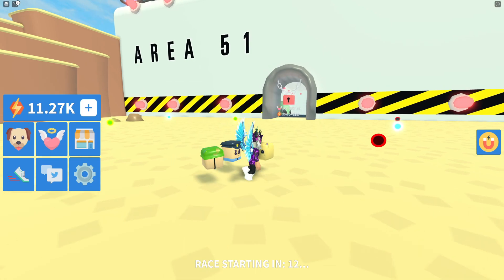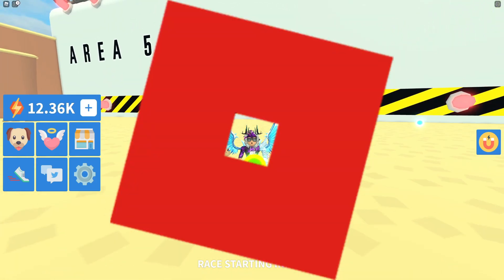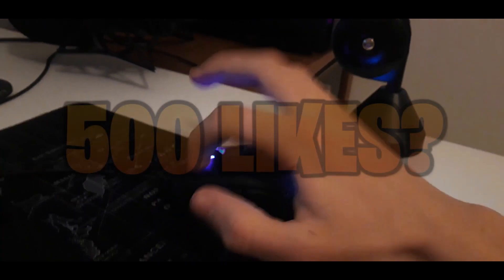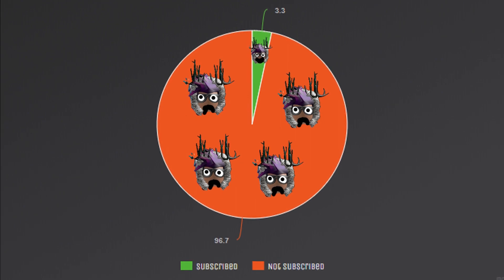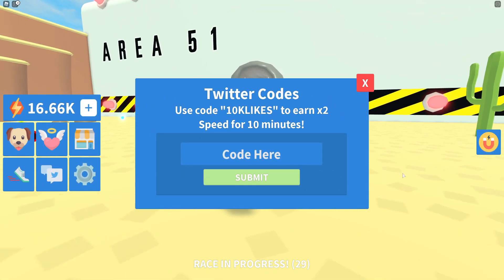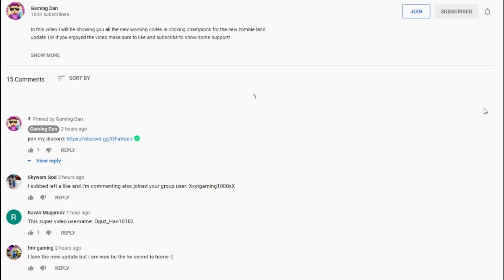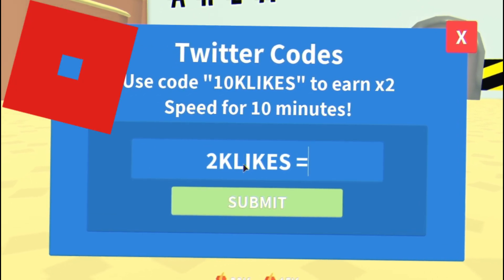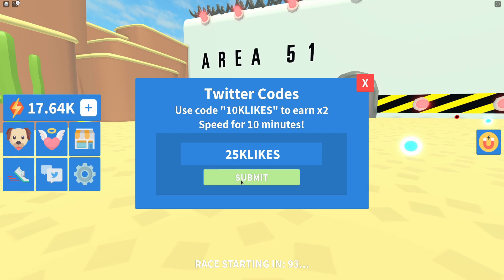ALL NEW *MOON LAND* UPDATE CODES! 🚀Speed Run Simulator Roblox🚀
In this video I will be showing you awesome new working codes in speed run simulator for the new moon update!

🌟Channel Members🌟
Tan Yee Tian, Eyasu Woldesenbet, MagnoliaTree Plus3, stacie crawford, gaster well im also bazli RE YOu WONT LIVE NoW, Albin Ridderstedt, Mine Blox, Marljayzane Mayol, patrick desjarlais, Nora Nellon, Victoria Gapuzan, Barbara Bohanan, Monazza Ali, Gladis Vázquez, mohd yashmir, andre vann, Jana Khanzab